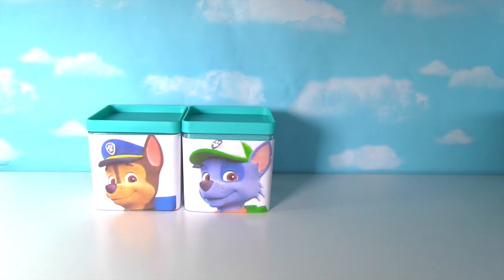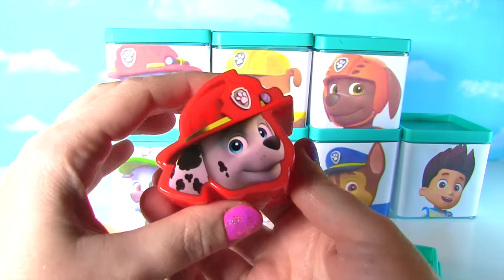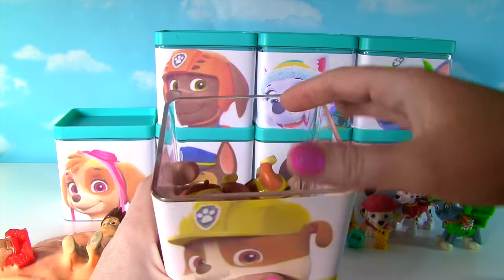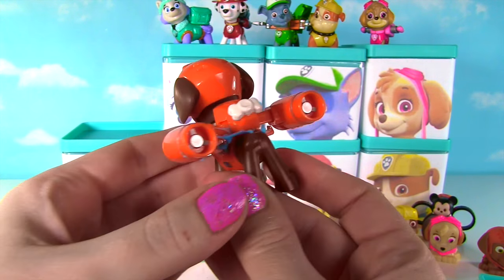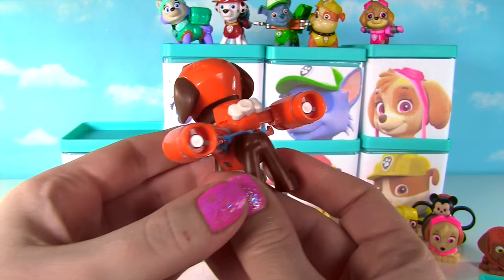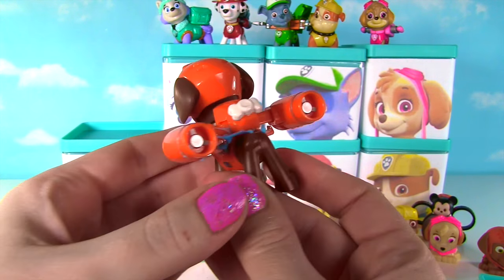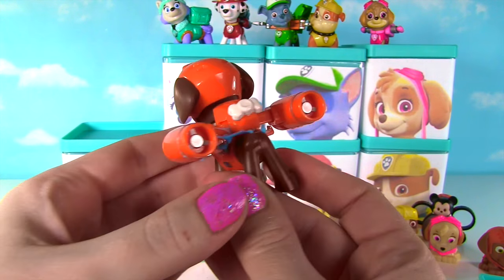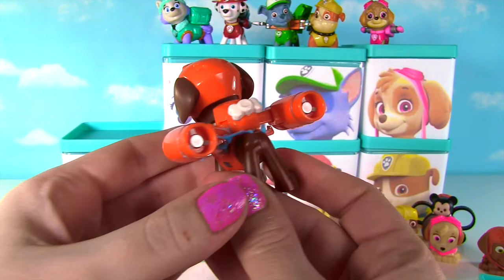Blind Box Surprise Show on Fizzy Show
Blind Box Surprise Show on FizzyShow